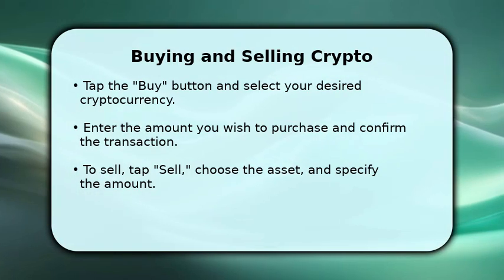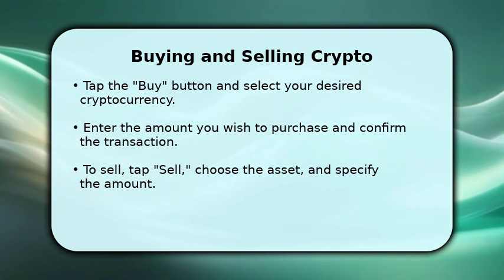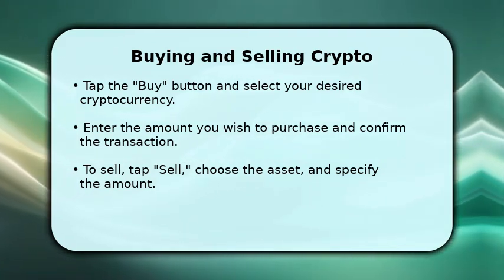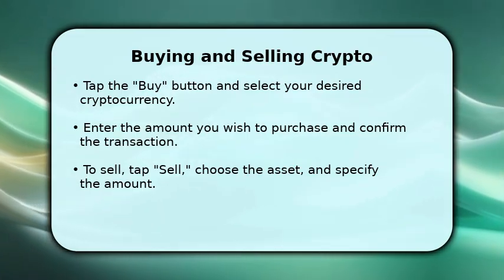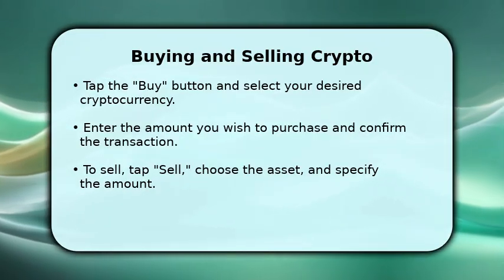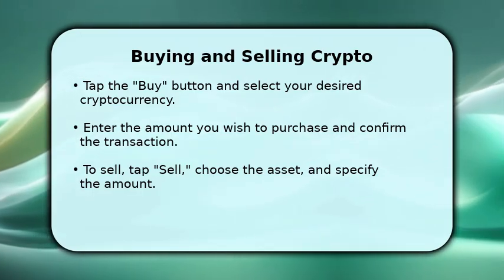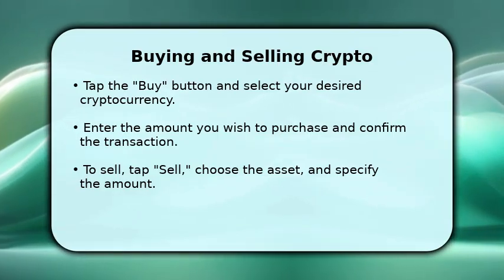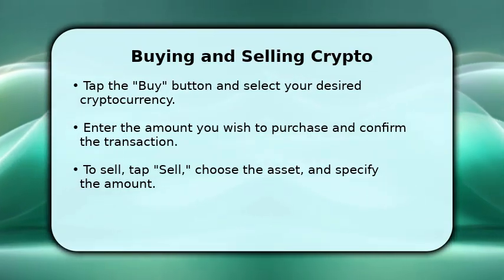How to Use the Coinbase App (Full Guide)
▸ (f) In this comprehensive guide, we'll walk you through the steps to use the Coinbase app for buying, selling, and managing your cryptocurrencies. From creating an account to setting up two-factor authentication, we'll cover everything you need to know to get started with Coinbase.